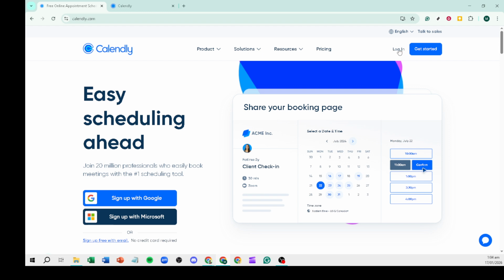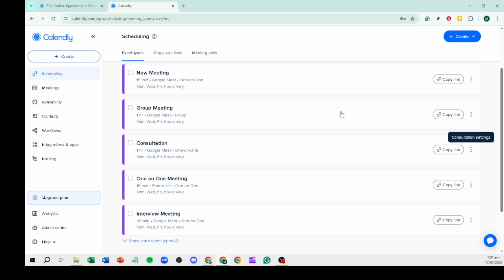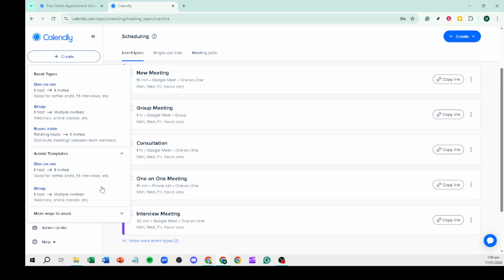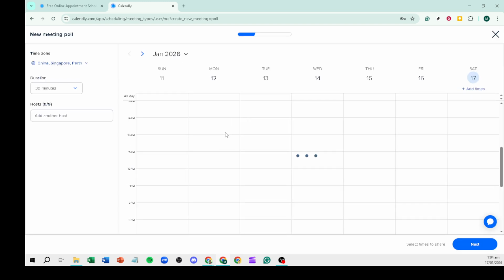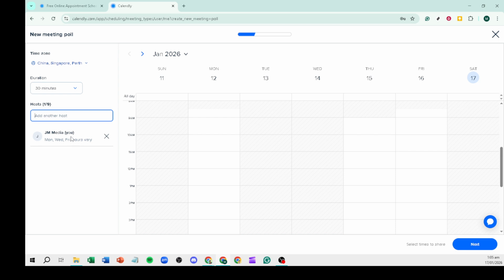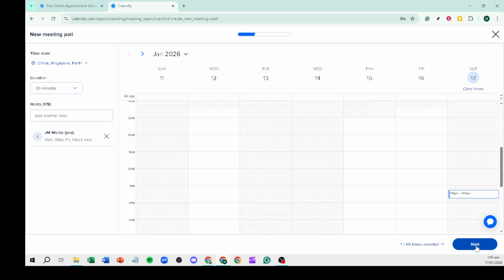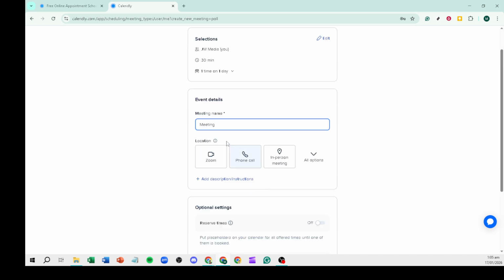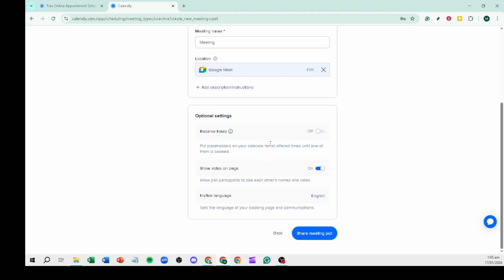How to Use Calendly Meeting Polls Tutorial [Full Guide 2026]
In today's video we cover: how to use calendly meeting polls tutorial 2026, calendly meeting polls full guide 2026, create meeting poll in calendly step by step, calendly group scheduling poll tutorial 2026, how to suggest multiple times in calendly 2026, calendly scheduling poll feature guide, calendly event types explained 2026, calendly for teams tutorial 2026, calendly availability settings guide 2026, calendly beginner tutorial 2026, calendly app walkthrough 2026, calendly meeting coordination tips 2026, how to collect availability with calendly 2026, calendly productivity tips 2026, calendly vs doodle poll comparison 2026, calendly troubleshooting scheduling issues 2026, caledly meeting poll tutorial 2026